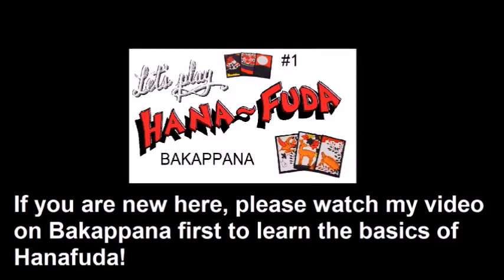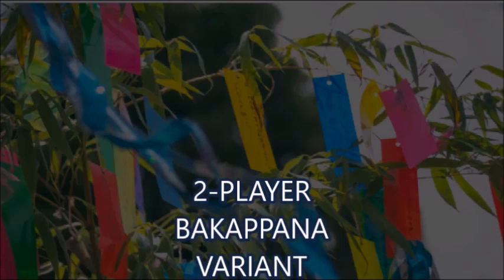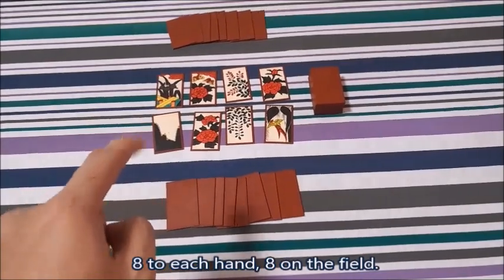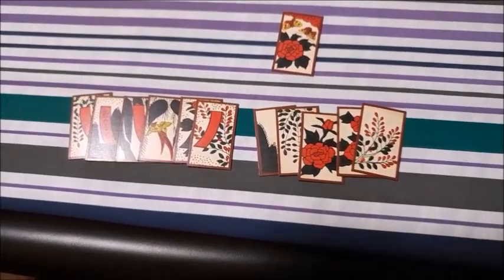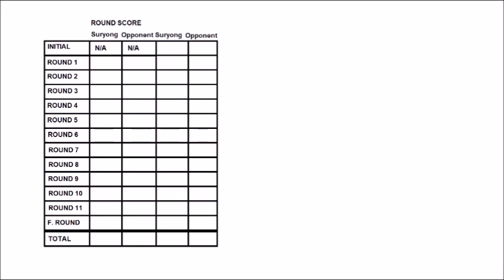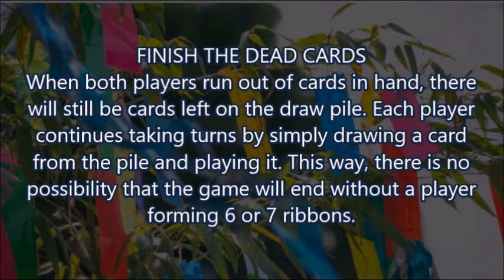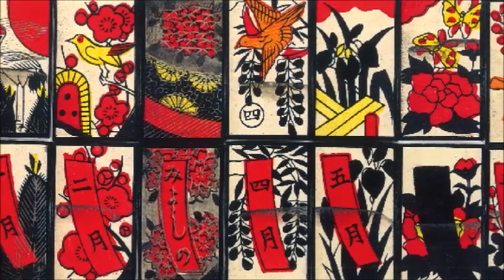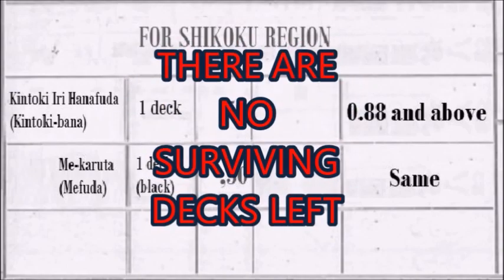Let's Play HANAFUDA: PART 4 - How to Play ROKUTAN - HANAFUDA GAME FOR BEGINNERS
It's like a simplified Koi-koi... if you know how to play that game, that is. But we'll get to that game someday, it's inevitable.

This is PART 4, following my video about Mushi. If you're new here, please watch my video about Bakappana first.